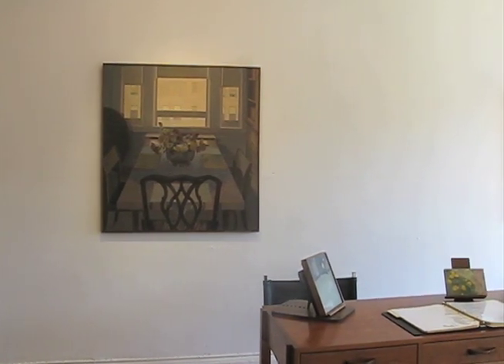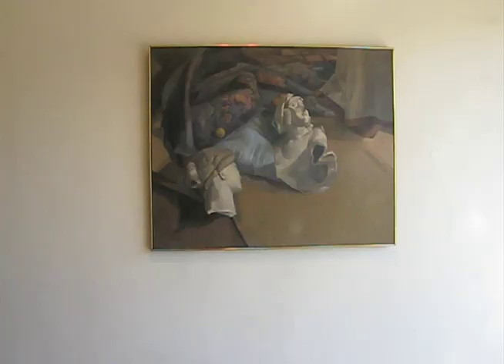Francis Cunningham: Over the Years (Paintings from 1962-2011)